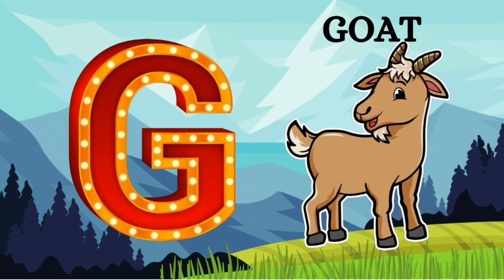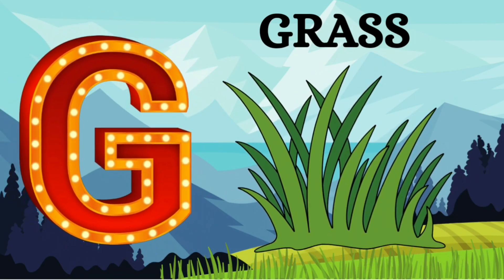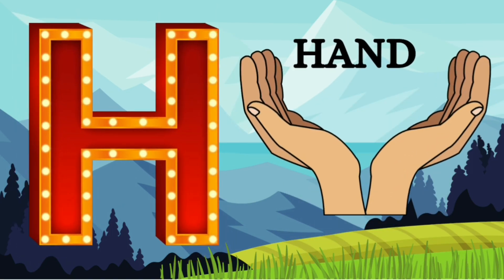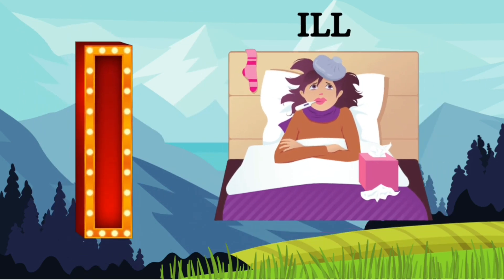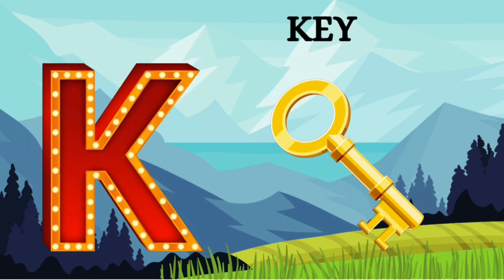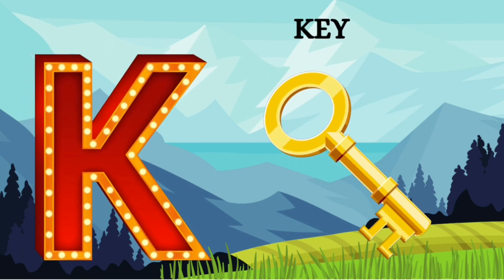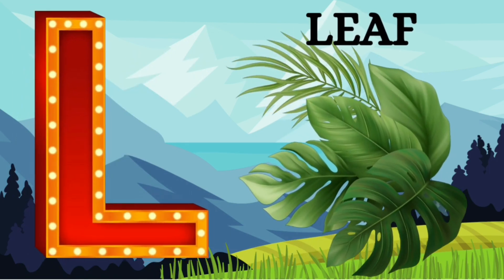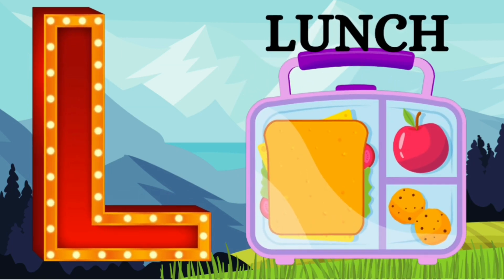phonics songs|ALPHABET LETTERS SOUNDS |KIDS RHYMES |FOR TODDLER SONGS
d for diamond
e for elephant
f for fairy
g for glasses